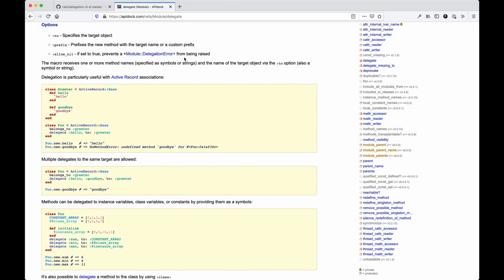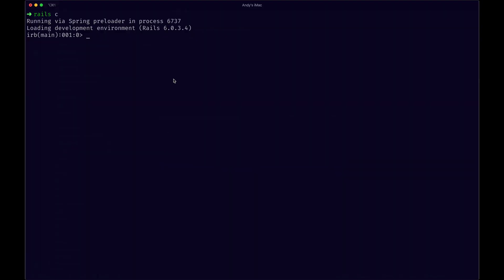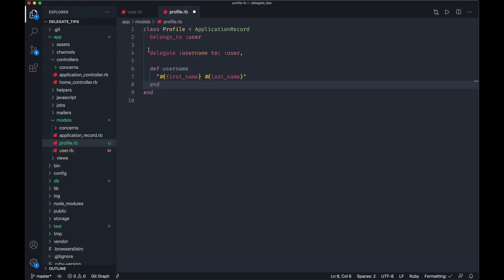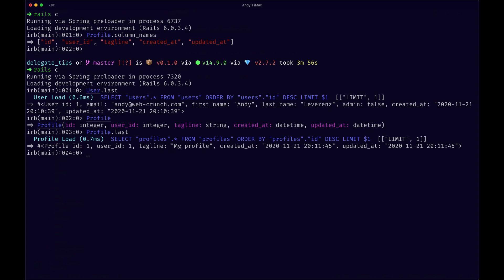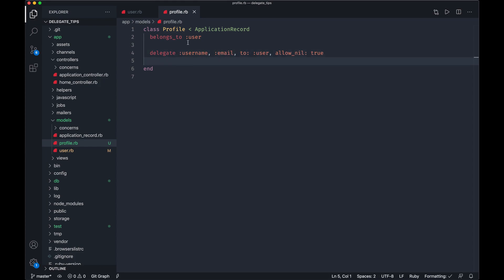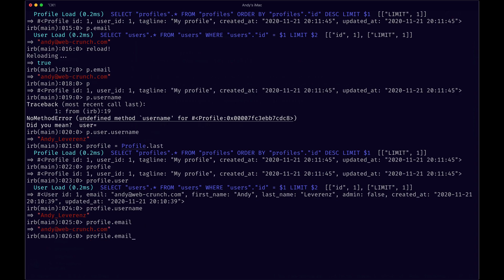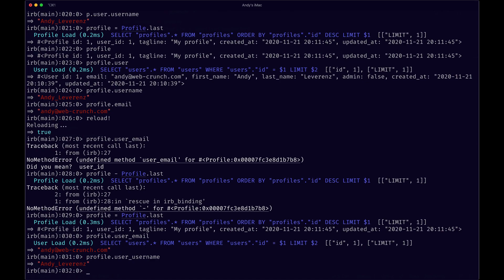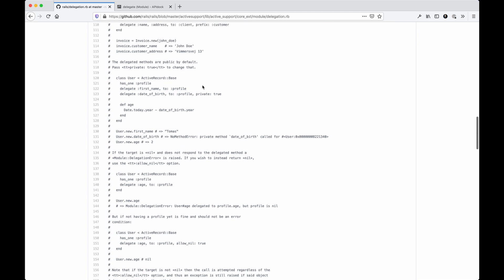How to use the Delegate Pattern in Ruby on Rails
When working with more complex associations in a Ruby on Rails app you may find yourself in an object chaining problem upon rendering data to a view or helper. The delegate pattern is a handy built-in feature to Ruby on Rails to help with this issue.
What is delegate exactly?

Taking a deeper look at the Ruby on Rails API documentation you can see delegate defined as a Ruby class method used to easily expose contained objects' public methods as your own.

That sounds more complicated than it is and luckily it's pretty simple to configure.

In the example, you'll find in this tutorial I used a User model and a Profile model to demonstrate this pattern. You'll need something similar to follow along but pretty much anything with a relationship intact should suffice.